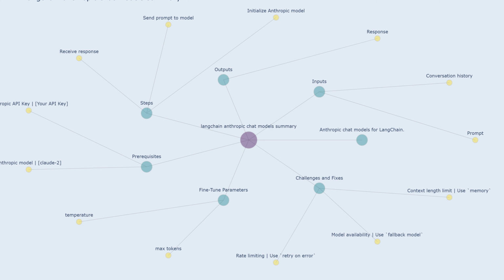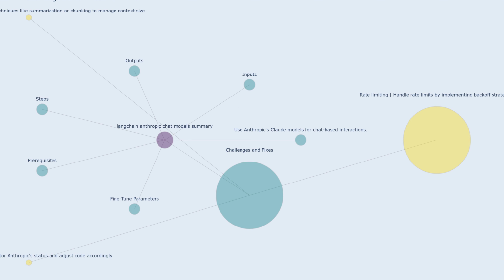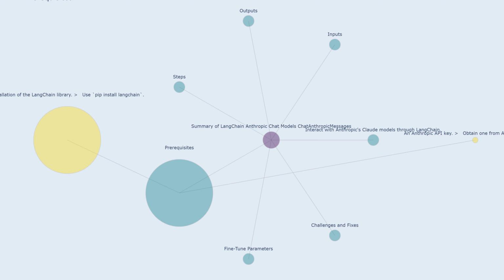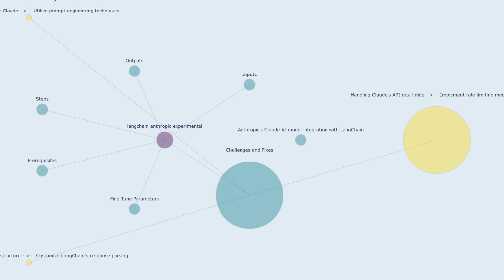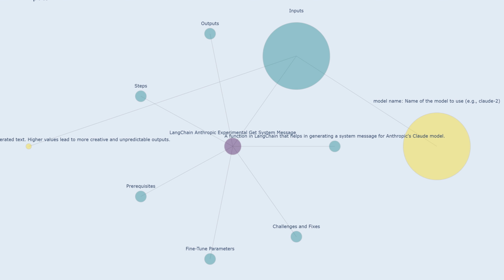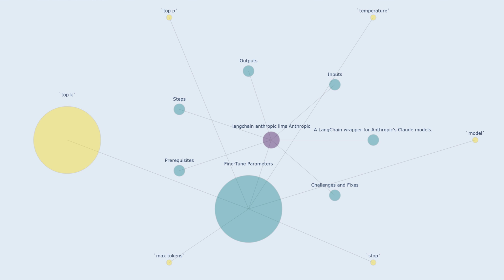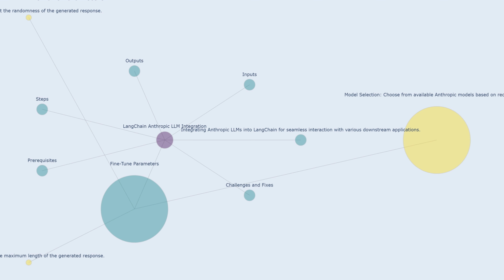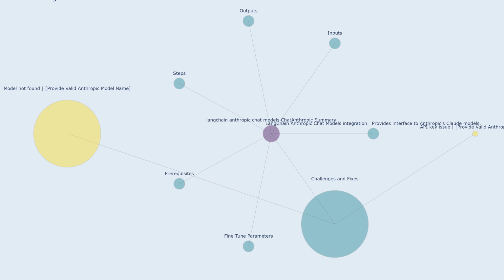langchain anthropic chatmodels